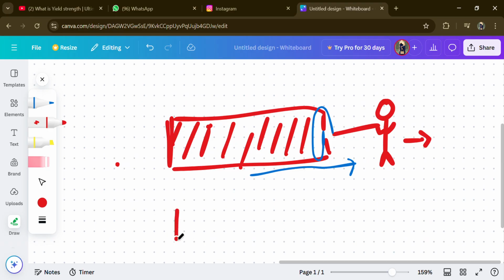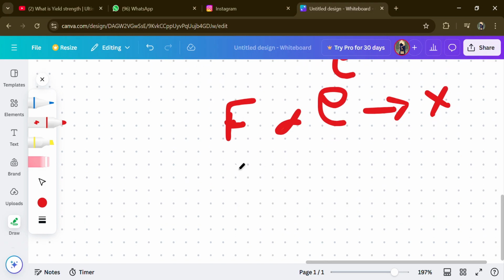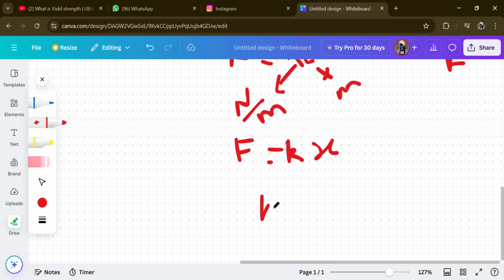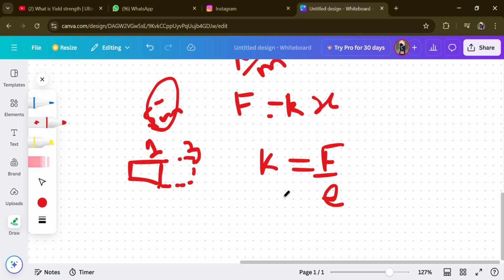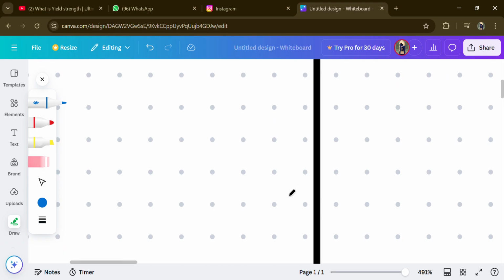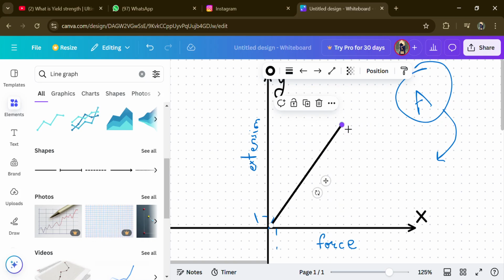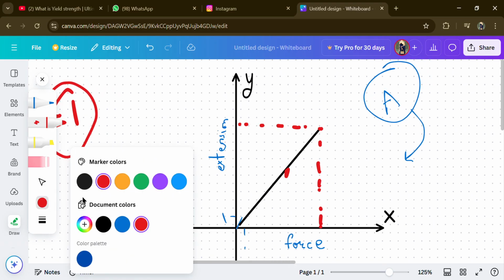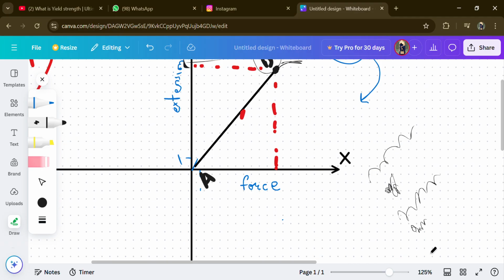Force-Extension graph | Physics | faryalmansoorarain